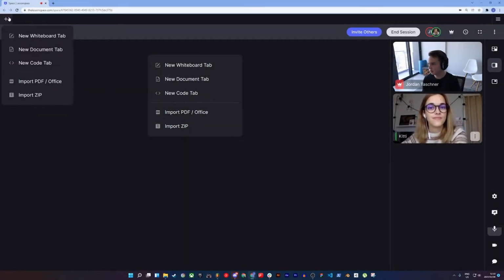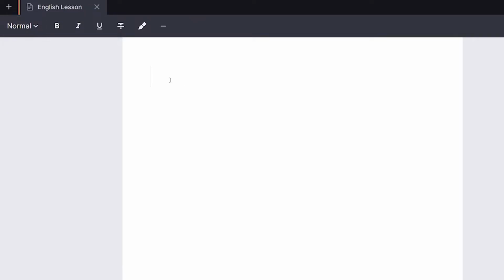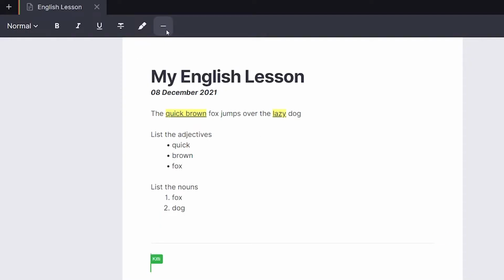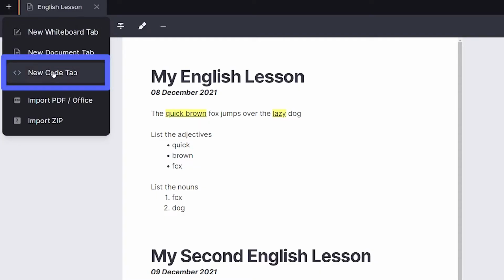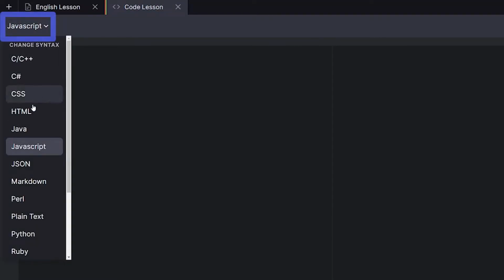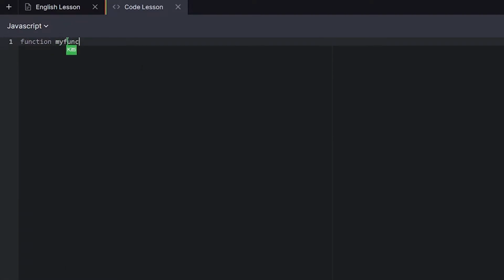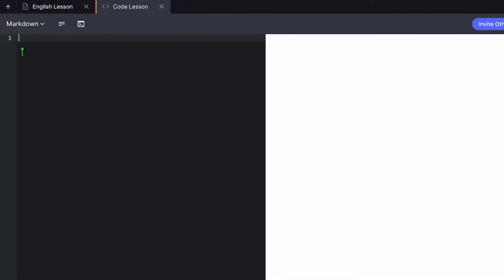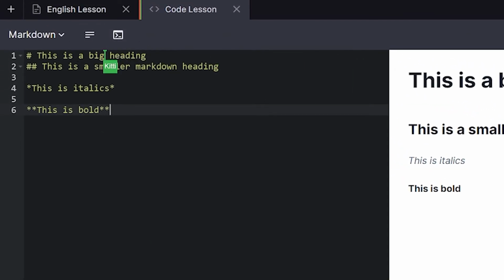9 | The Document and Code Tabs | Lessonspace Tutorial Series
Teach live, one-on-one, or with a group, using the most versatile collaborative space for online lessons. With this video tutorial series, get a step-by-step walkthrough on some of Lessonspaces core features, preparing you for smooth and efficient lessons. Whether you are a teacher, tutor or student, we have you covered!

In this video, I go through the powerful document editor and its features, the code editor which allows us to write code in a number of different languages, and finally our markdown editor for writing and previewing markdown documents!

0:00 Intro
0:31 The document tab
1:15 The code editor tab
1:55 Markdown editor
2:15 Collaboration